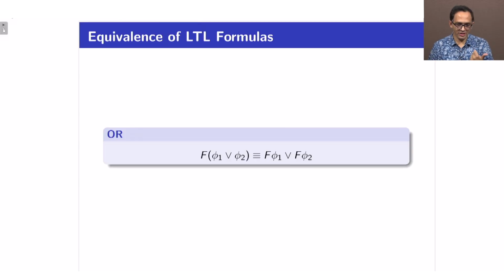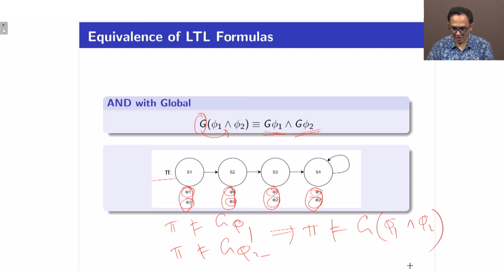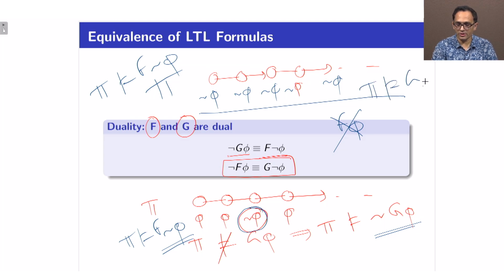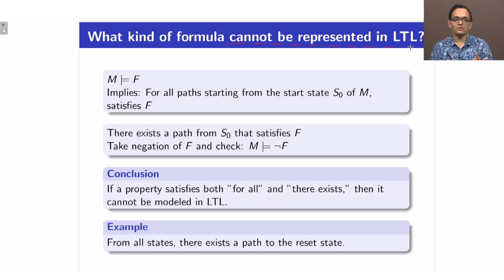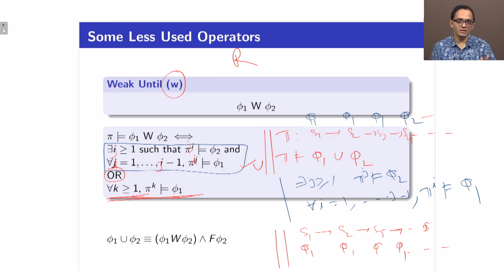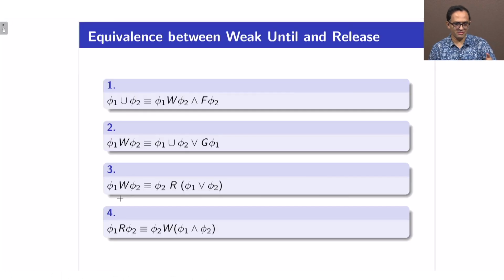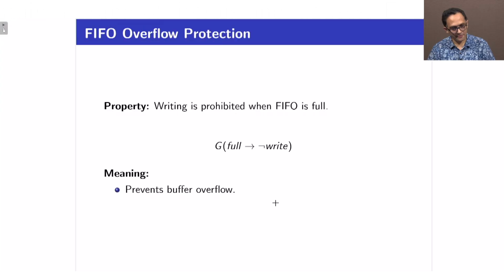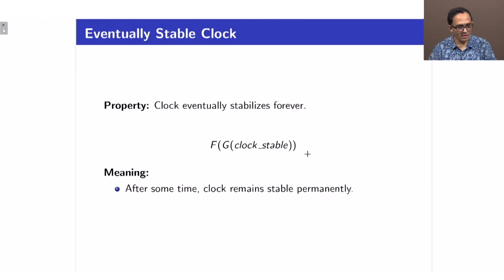Lec 25: LTL_ Equivalence of Formulas, Adequate Set, Encoding Examples